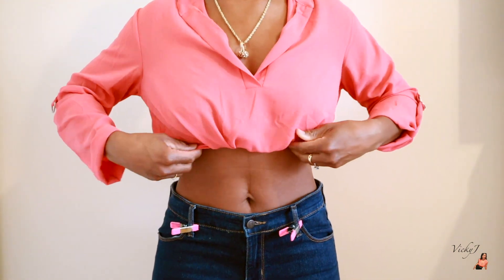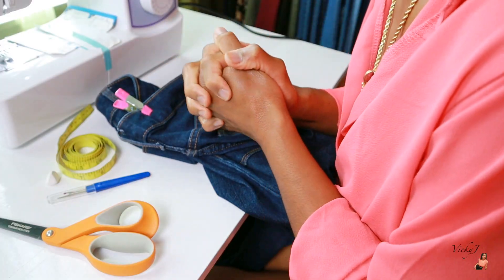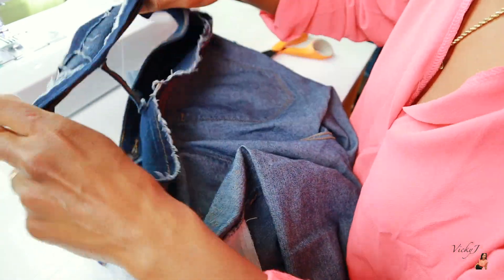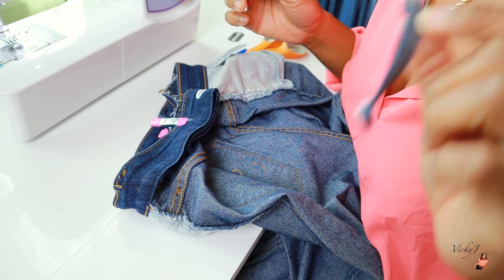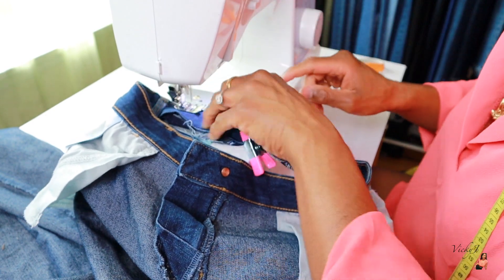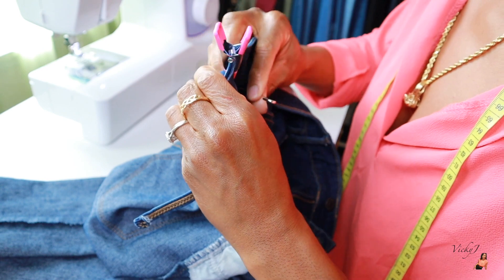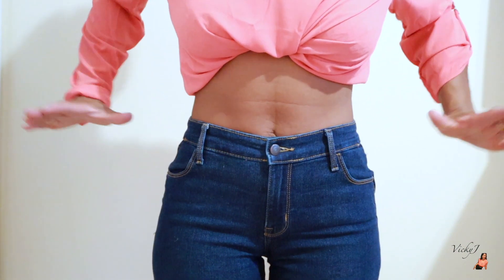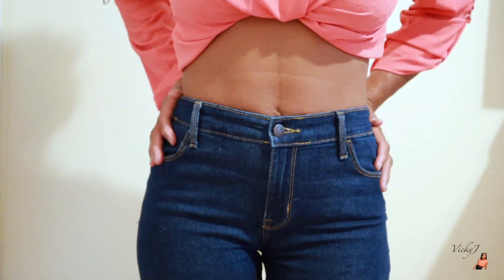🍃How To Customize Your Jean waist Band For That Perfect Fit | VickyJ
🍃Hi beauties today's video is all about sewing and how to perfectly tailor alter your jeans waist band to make it smaller. I've done two previous versions that were a bit easier, they're linked below you can check them out.